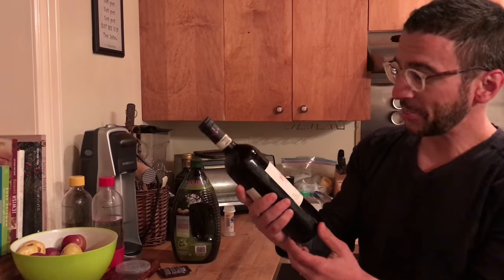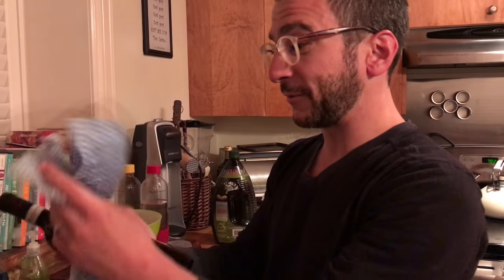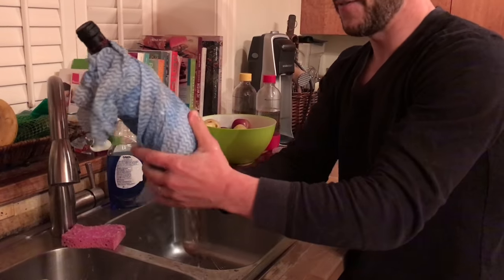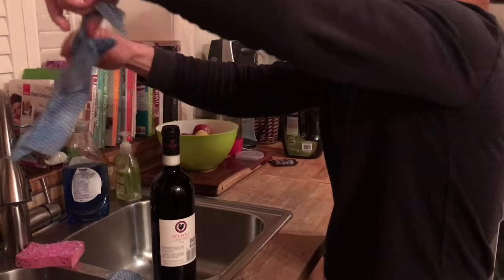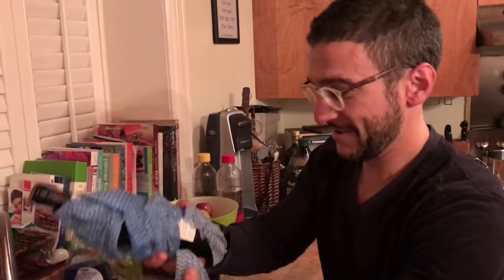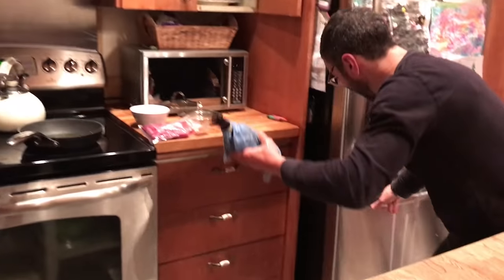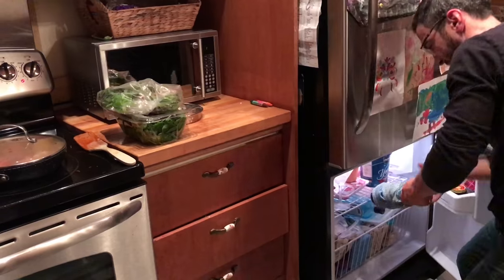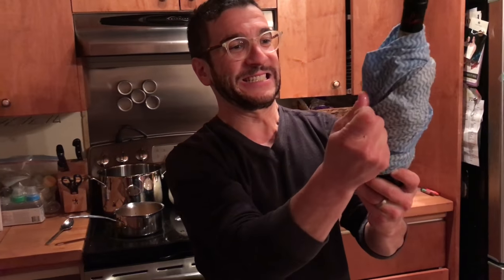Life Hack: Quickly chill bottle of wine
How many of you have had dinner ruined by a warm bottle of wine? Well here is a life hack to one of those lesser known problem - some might even say a fabricated first-world problem that isn't anything close to a problem that requires a hack... lol. But it is cool to see how applying a wet rag to a bottle of wine and sticking it in the freezer will chill it faster than anything.